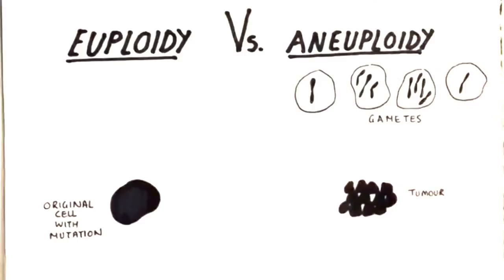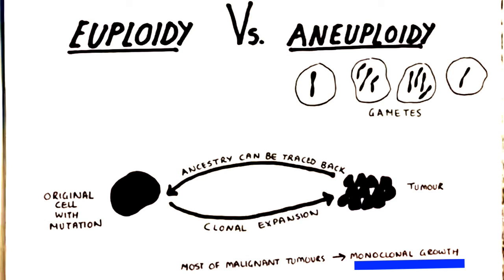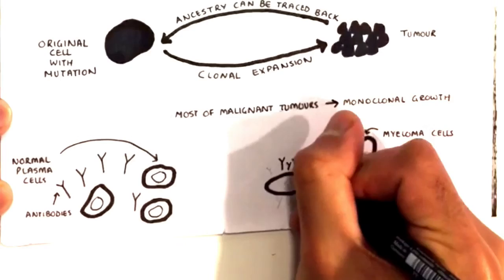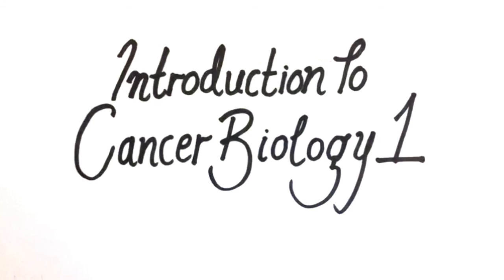Cancer Biology 1 - Mendelian Genetics, Evolution and the Behaviour of Chromosomes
We talked about how mendelian genetics helps us to explain the idea of mutation, and how mutant cells like cancer cells arise.

Hopefully, this video is going to give you a better understanding of the basic ideas in cancer biology. Thank you.

This video is made by Pengfei Li, Kavit Main and Leanna Sewdatnarine.